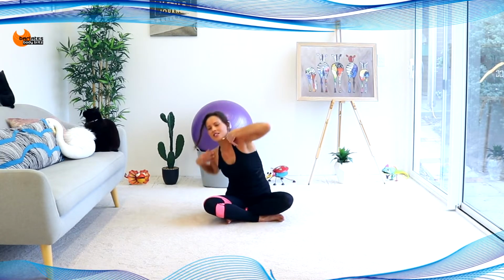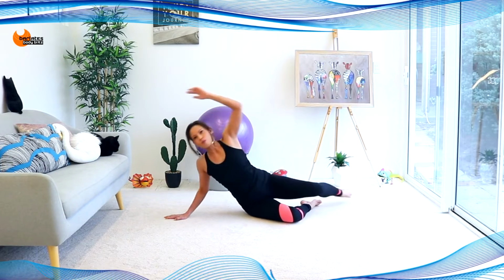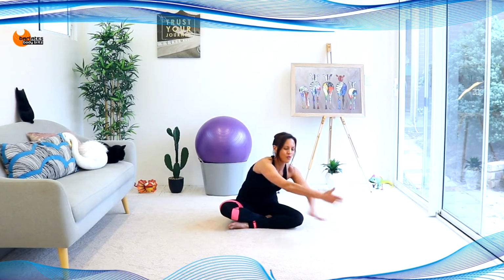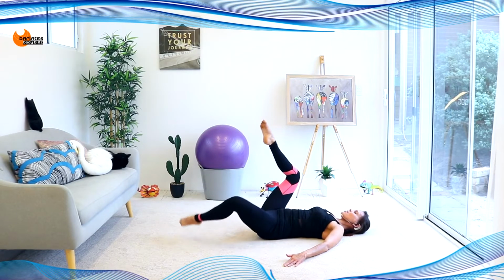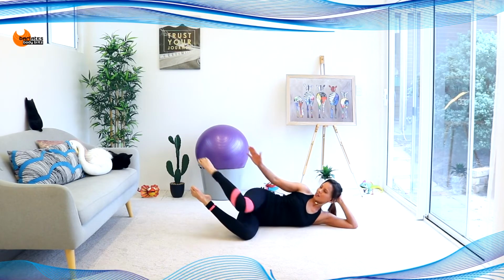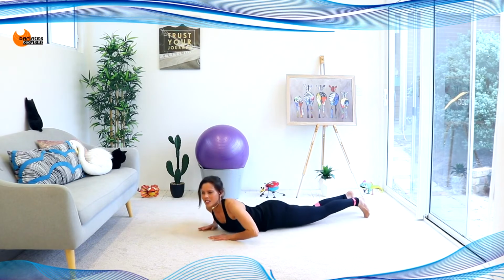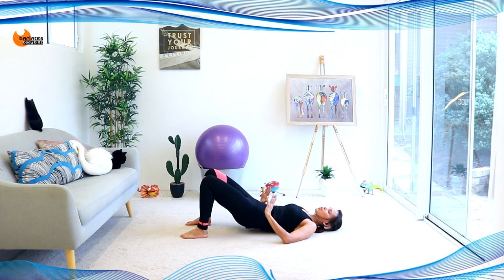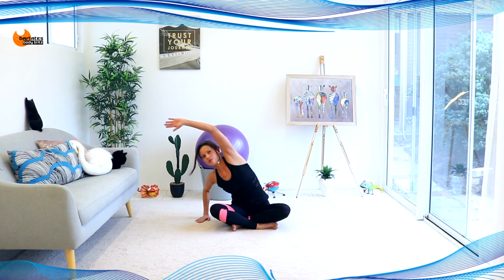Beginners Pilates Mat Workout Lazy Girl - Barlates Body Blitz Lazy Days Mat Workout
Welcome to the Lazy Days series. These are the perfect workouts for when you are feeling a bit lazy, but still want to exercise. They are great for beginners who are just starting out with Barlates, or for any other fitness level who want an easier day. There are a variety of different styles so you can choose the exact workout that you feel like doing without any dread factor.

In Lazy Days Mat you will start with seated arm and shoulder rotations and sweeps to heat up the upper body. Then move into a kneeling side plank sweep with oblique crunches. Next another arms segment with weightless ballet arm exercises. Then a lying abs and leg extension series with parallel and turned out leg taps and side to side opening inner thigh raises. Then move into a side lying outer thigh series with clam shells, front and back sweeps and leg raises. Then a lower back extension series with arm and leg raise variations. Finally a glute bridge series with leg raises and tucks. Finish with a lengthening stretch.

Fitness level: beginner intermediate
Equipment: mat
Duration: 26 mins